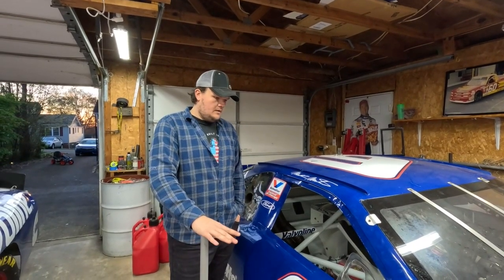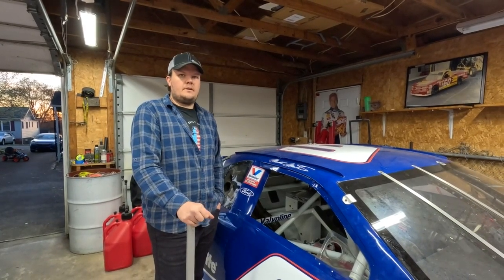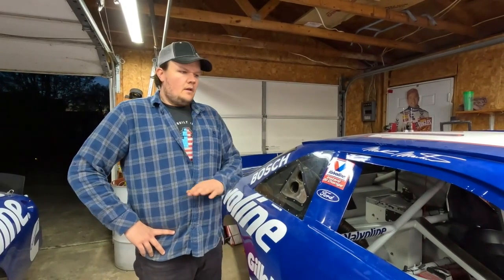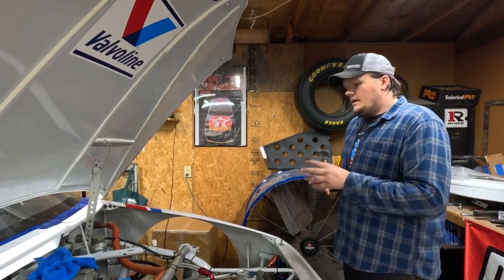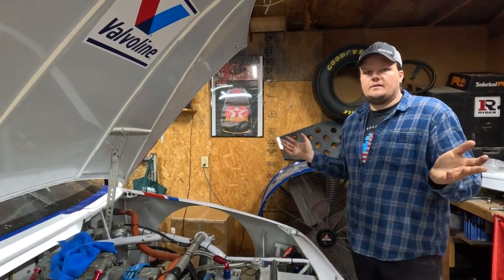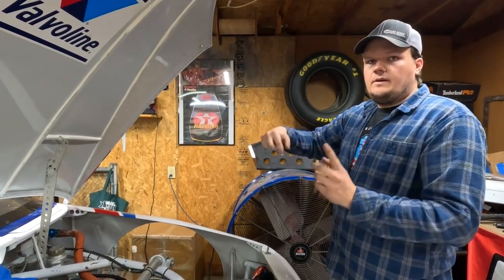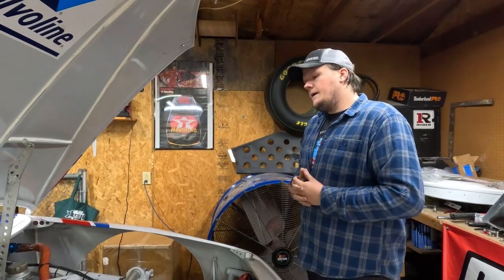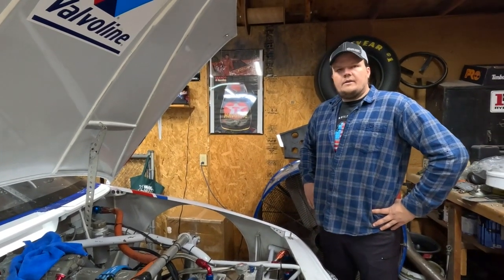Roush Thunderbird tear down part one!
In this video we go through what the thunderbird still needs and begin to get the car up on jack stands for the work to begin, please follow along, like and subscribe!